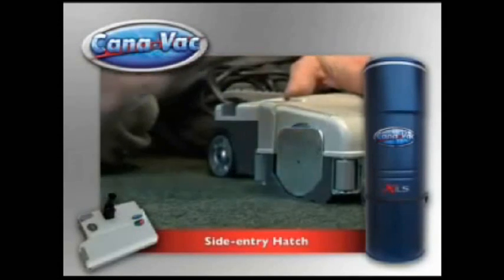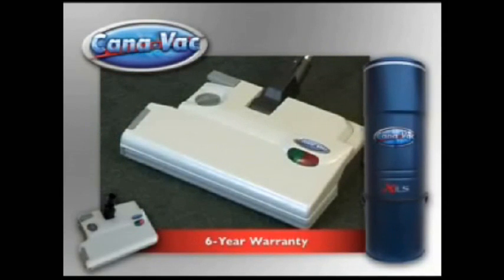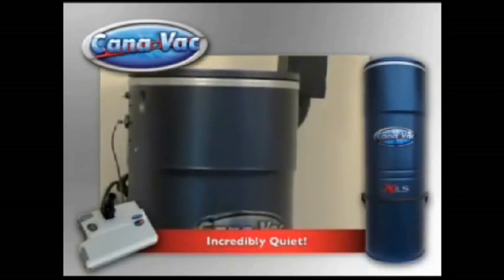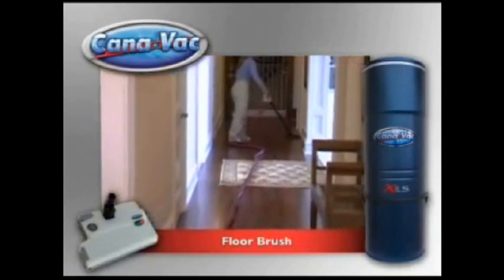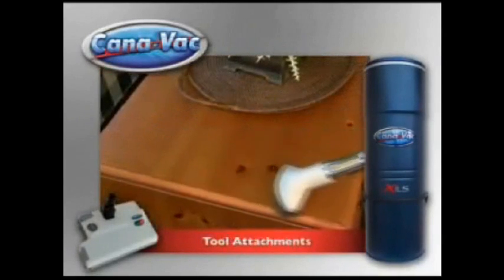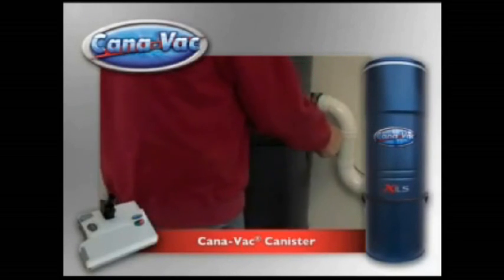DOC IT® Retractable Hose Cana Vac Central Vacuum System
Cana-Vac retractable hose for central vacuums offers upto 3,000 Sq Ft of cleaning reach.  The electric retractable hose for central vacuums hides in the wall out of sight. Hide a hose replacement, the DOC IT retractable hose for central vacuums is the new ultimate magic hose system with easy reach.